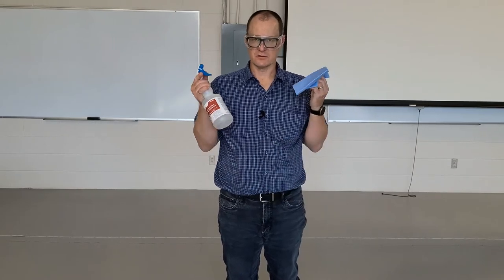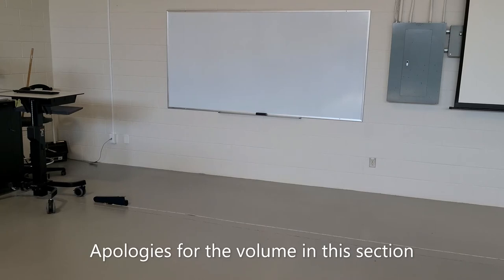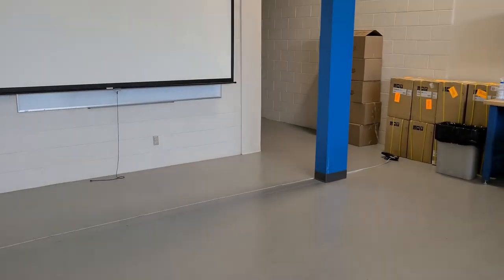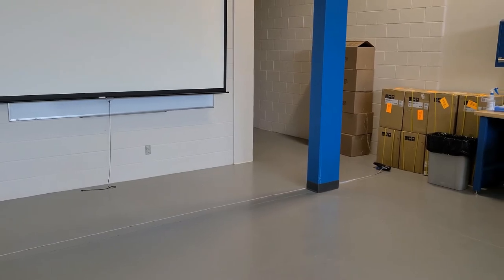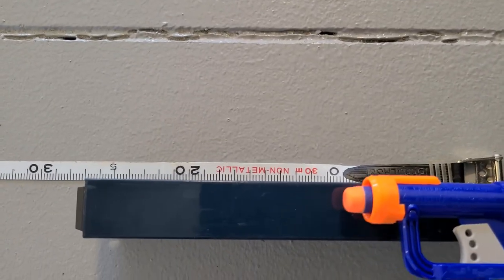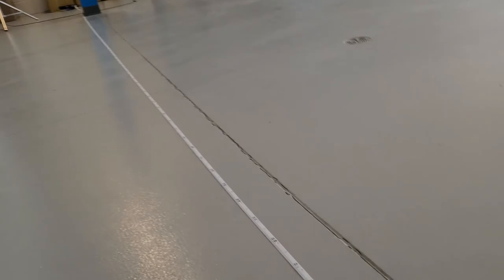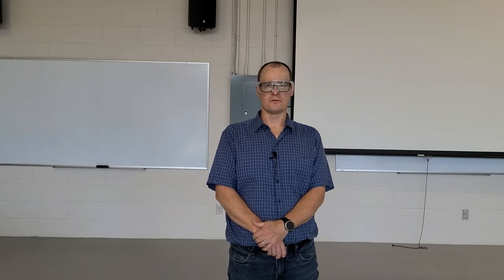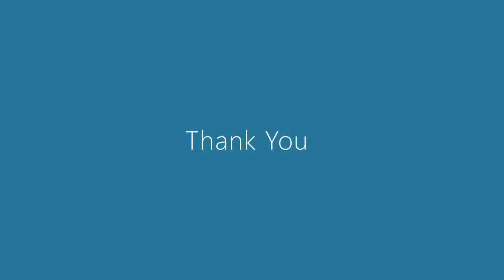Projectile Motion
This is a short demonstration video for a projectile motion experiment using a dart gun.